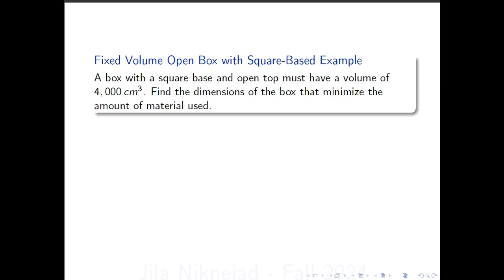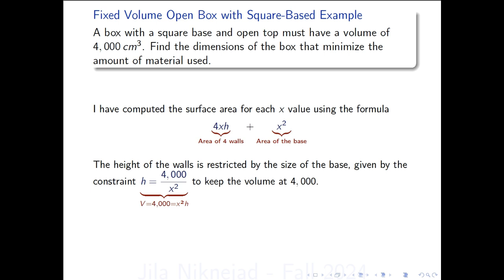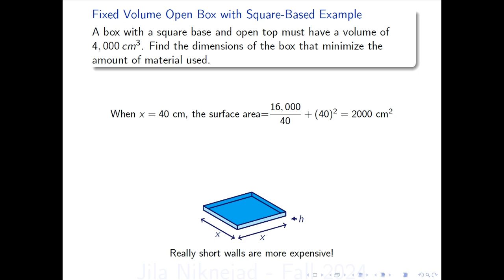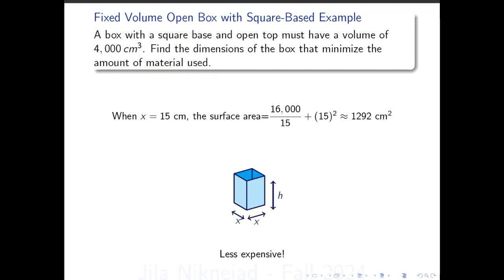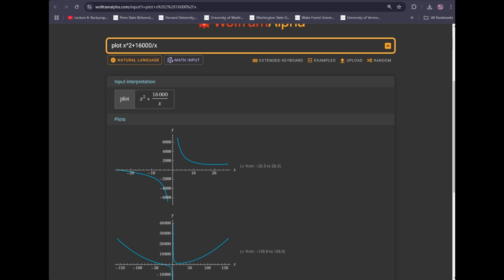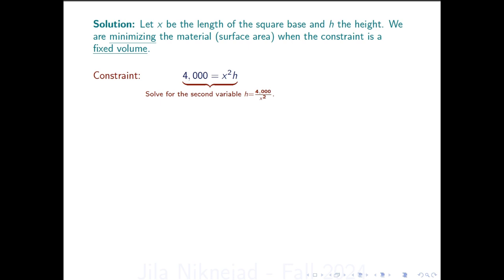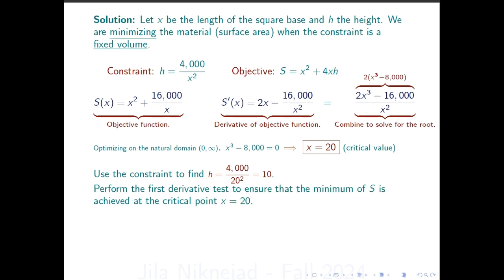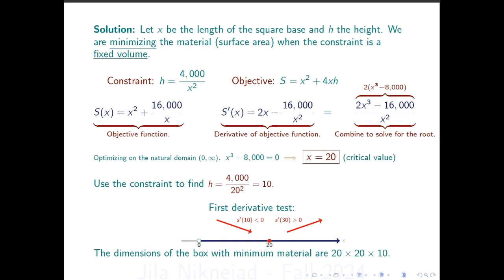Open Box optimization Problem Precalculus and Calculus I Made with Clipchamp